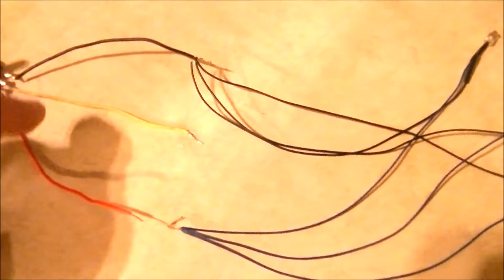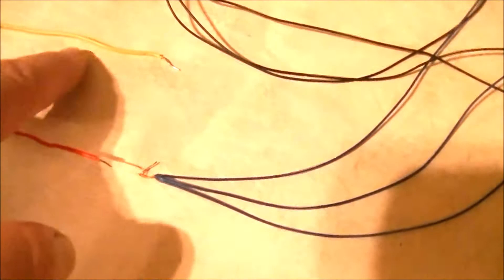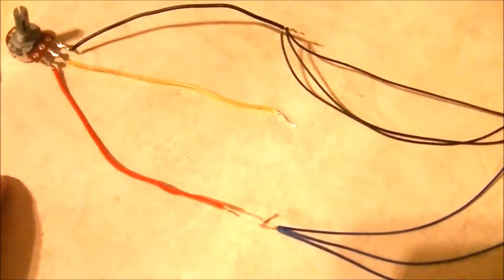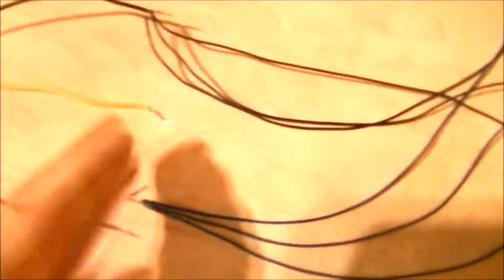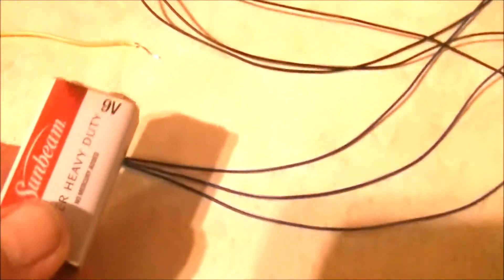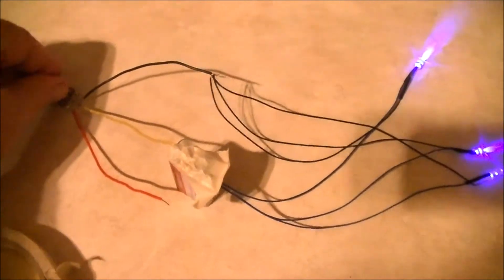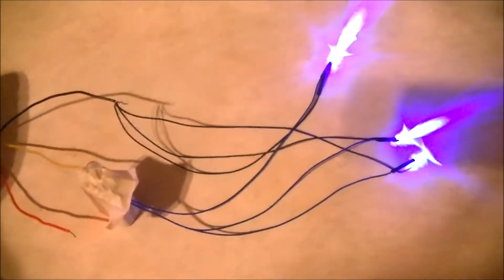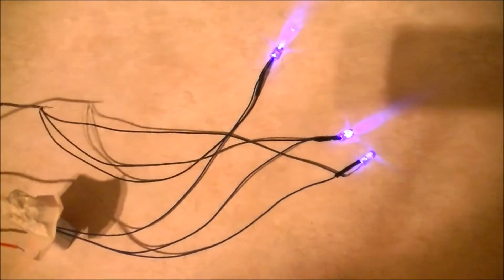Electronics 101, Using a Pot to Control Brightness